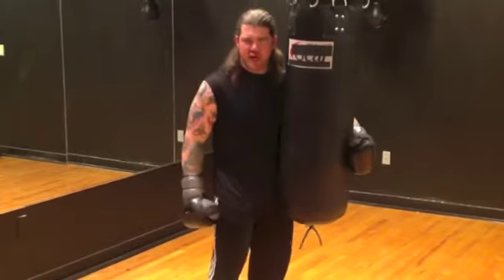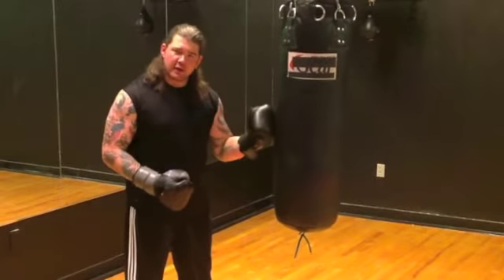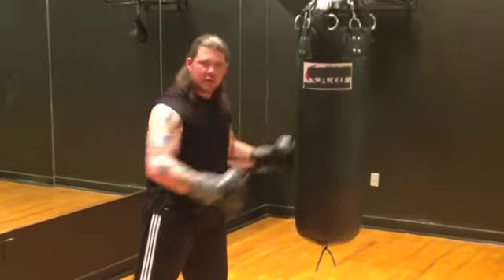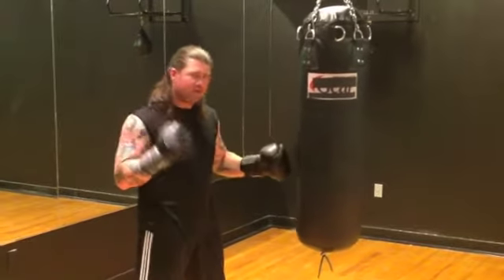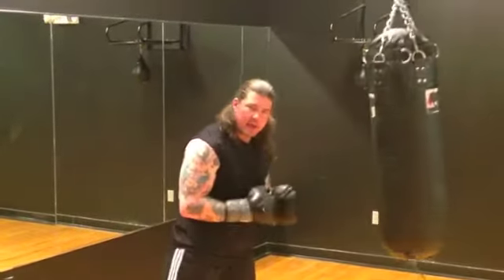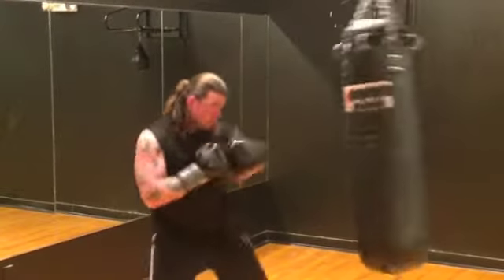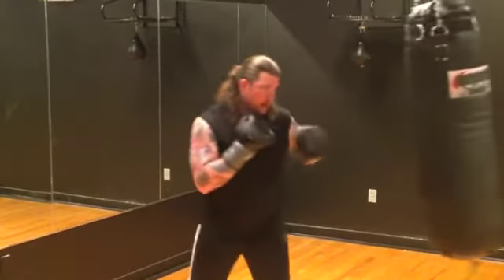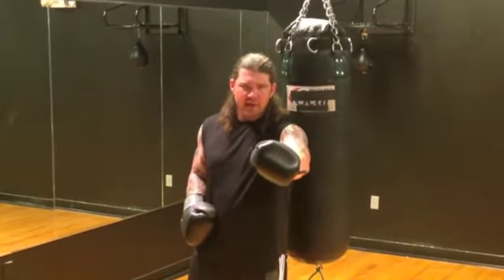How to hit the Heavy Bag: 4, 5 & Combinations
In this easy to follow video, Jason (Mc)Guckian shows you how to do a 3 and 4, or a basic hook punch. A hook punch is different from a regular punch because you're hooking around, hitting from the side rather than directly in front. When doing these hook punches, make sure that you're using the proper technique or you may break your wrist. Always remember, safety first.
If you haven't seen the video showing the 1 and 2, make sure you do that because the next portion of the video is showing how to combine the 1, 2, 3, and 4. Even with only four ways of punching, there are a lot of combinations you can use, 1, 2, 3, 4; 1, 2, 4; 1, 3; 1, 1, 2, 1, 3. Let your imagination run wild when combining these techniques.
When doing these exercises or training, make sure that you stay hydrated.